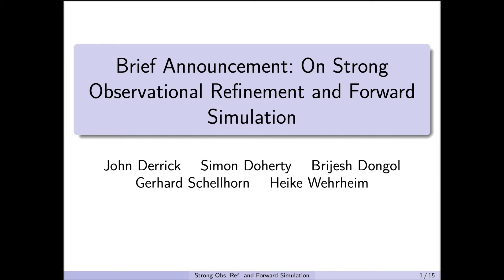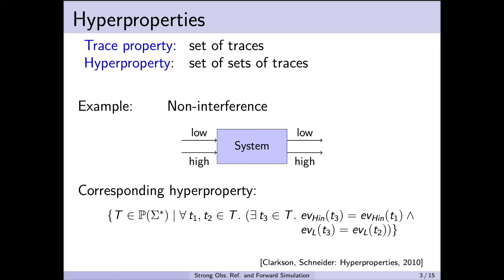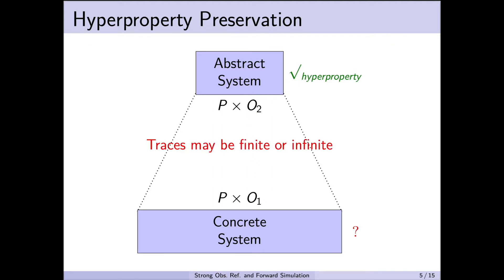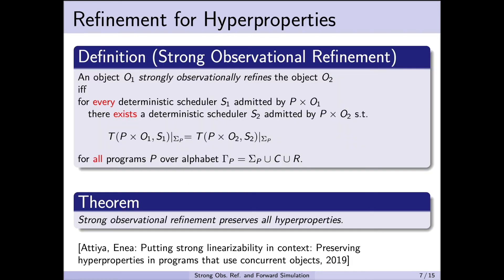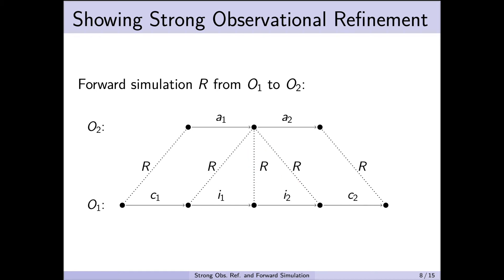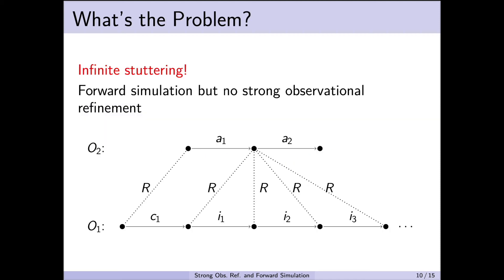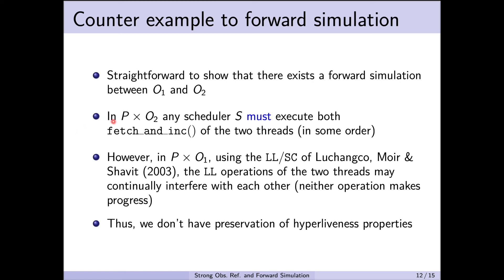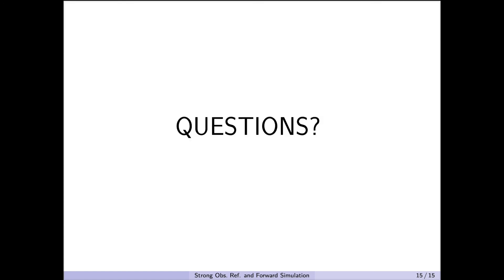BA: On Strong Observational Refinement and Forward Simulation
DISC 2021 — 35th International Symposium on Distributed Computing